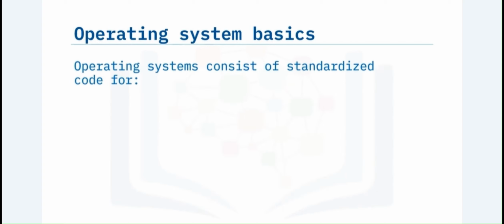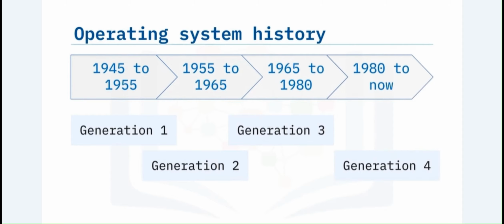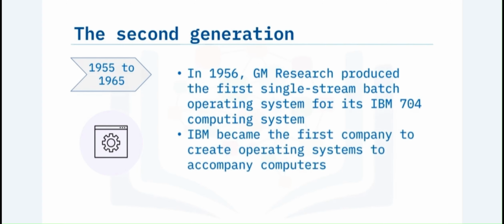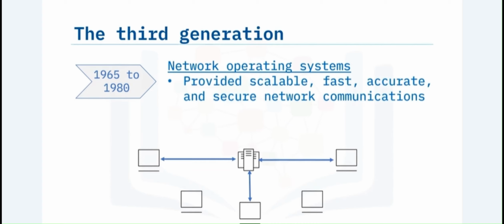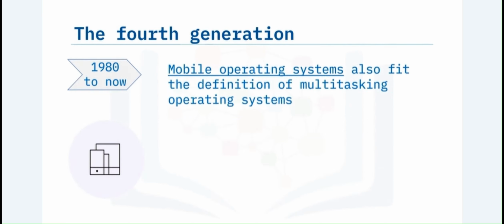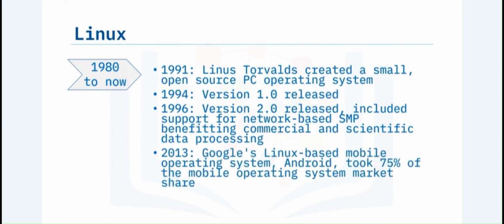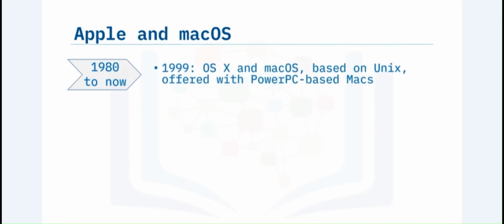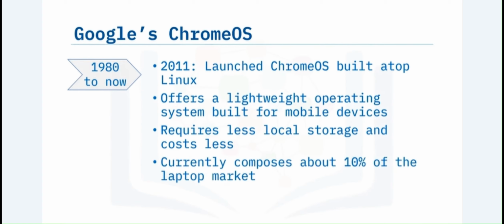Introduction to Hardware and OS / lesson 5 - Սարքավորումների և ՕՀ-ի ներածություն / դաս 5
Module 1 / lesson 5 / An Introduction to Operating Systems  💻
Մոդուլ 1 / դաս 5 / Օպերացիոն համակարգերի ներածություն 💻

EN.
Introduction to Hardware and Operating Systems💻
n Operating System (OS) is the fundamental software that manages a computer's hardware and software resources, providing a platform for applications to run. It serves as an intermediary between users and the computer hardware, ensuring efficient execution of programs. ​

Key Functions of an Operating System:

Process Management: Handles the creation, scheduling, and termination of processes, ensuring that each application gets adequate CPU time.​

Memory Management: Oversees the allocation and deallocation of memory space, ensuring that each process operates within its designated area without interference.​

File System Management: Manages files on storage devices, handling operations like creation, retrieval, and deletion, while maintaining the integrity and organization of data.​

Device Management: Controls and coordinates hardware devices through drivers, facilitating communication between the system and peripherals like printers and disk drives.​
Wikipedia

User Interface: Provides interfaces—either Command-Line Interfaces (CLI) or Graphical User Interfaces (GUI)—that allow users to interact with the computer system.​

Common Types of Operating Systems:

Desktop Operating Systems: Examples include Microsoft Windows, macOS, and various distributions of Linux. These OSs are designed for personal computers and workstations.​

Mobile Operating Systems: Systems like Android and iOS are tailored for smartphones and tablets, optimized for touch interfaces and mobile hardware.

ARM.
Ծանոթացում ապարատային և օպերացիոն համակարգերին💻

Օպերացիոն համակարգը (ՕՀ) հիմնական ծրագրաշարն է, որը կառավարում է համակարգչի ապարատային և ծրագրային ռեսուրսները՝ ապահովելով հավելվածների գործարկման հարթակ: Այն ծառայում է որպես միջնորդ օգտվողների և համակարգչային տեխնիկայի միջև՝ ապահովելով ծրագրերի արդյունավետ կատարումը:
Օպերացիոն համակարգի հիմնական գործառույթները.

Գործընթացների կառավարում. Կառավարում է գործընթացների ստեղծումը, պլանավորումը և դադարեցումը, ապահովելով, որ յուրաքանչյուր հավելված ստանում է համապատասխան պրոցեսորի ժամանակ:​

Հիշողության կառավարում. Վերահսկում է հիշողության տարածքի բաշխումը և տեղաբաշխումը, ապահովելով, որ յուրաքանչյուր գործընթաց գործում է իր նշանակված տարածքում առանց միջամտության:

Ֆայլերի համակարգի կառավարում. կառավարում է ֆայլերը պահեստավորման սարքերում, կառավարում այնպիսի գործողություններ, ինչպիսիք են ստեղծումը, առբերումը և ջնջումը, միաժամանակ պահպանելով տվյալների ամբողջականությունն ու կազմակերպումը:​

Սարքի կառավարում. վերահսկում և համակարգում է ապարատային սարքերը վարորդների միջոցով՝ հեշտացնելով հաղորդակցությունը համակարգի և ծայրամասային սարքերի միջև, ինչպիսիք են տպիչները և սկավառակի կրիչները:
Օգտվողի միջերես. ապահովում է ինտերֆեյսներ՝ կամ Command-Line Interfaces (CLI) կամ Graphical User Interfaces (GUI), որոնք թույլ են տալիս օգտվողներին փոխազդել համակարգչային համակարգի հետ:

Օպերացիոն համակարգերի ընդհանուր տեսակները.

Սեղանի օպերացիոն համակարգեր. Օրինակները ներառում են Microsoft Windows, macOS և Linux-ի տարբեր բաշխումներ: Այս ՕՀ-երը նախատեսված են անհատական ​​համակարգիչների և աշխատանքային կայանների համար

Բջջային օպերացիոն համակարգեր. Android-ի և iOS-ի նման համակարգերը հարմարեցված են սմարթֆոնների և պլանշետների համար՝ օպտիմիզացված սենսորային ինտերֆեյսների և շարժական սարքերի համար: